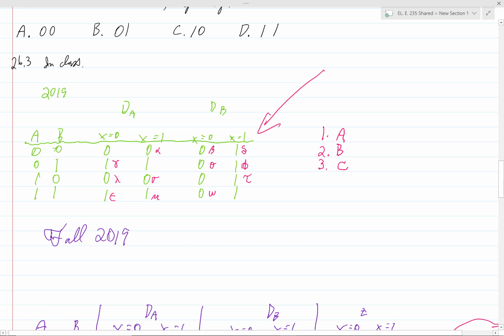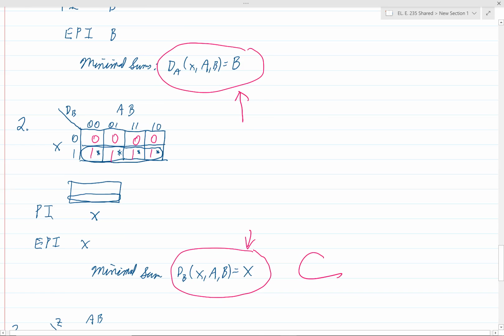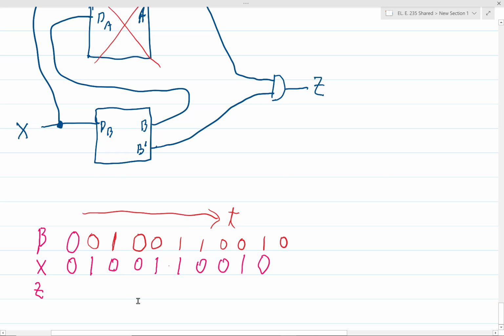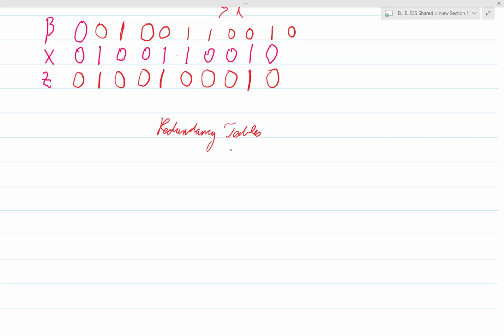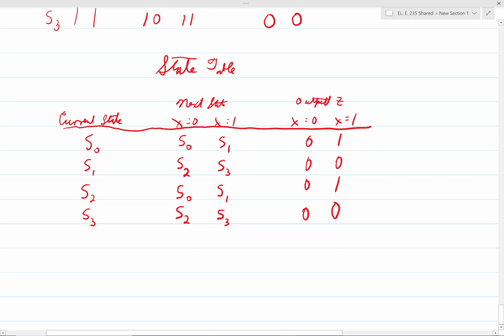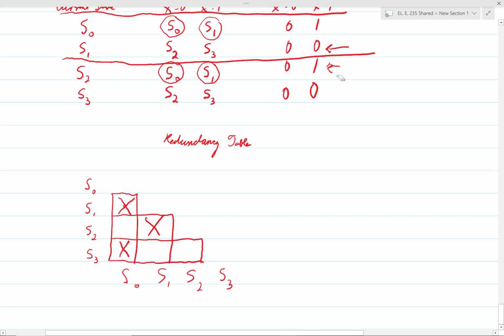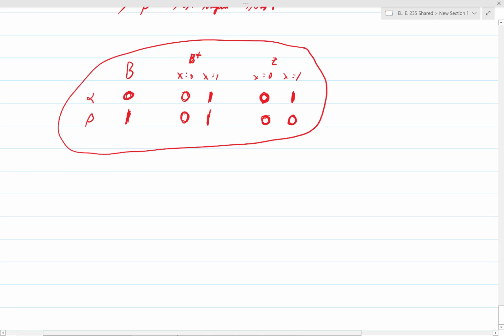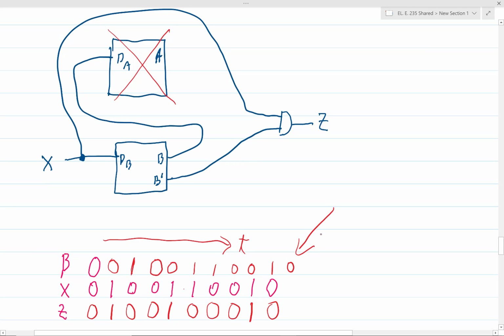EL E 235-Optional Video on 26 and 27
More ideas about 26 and 27